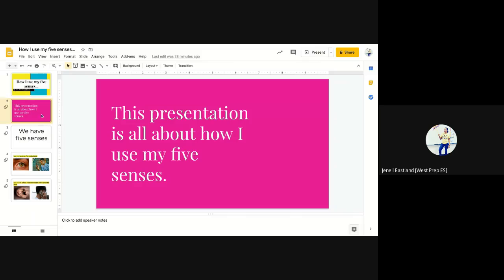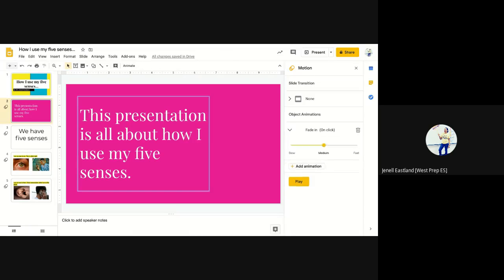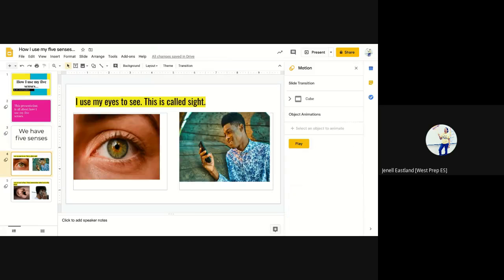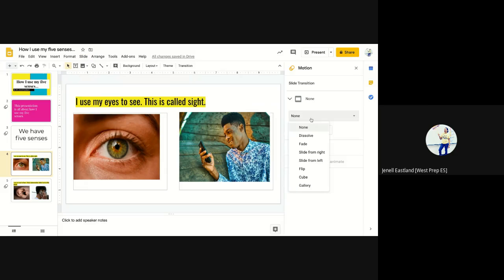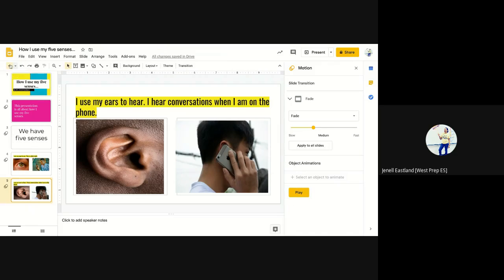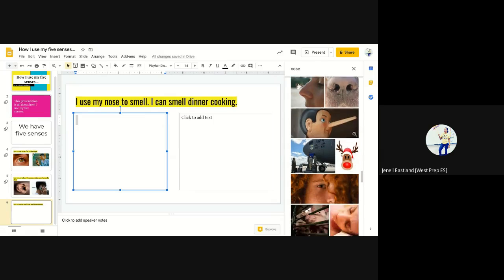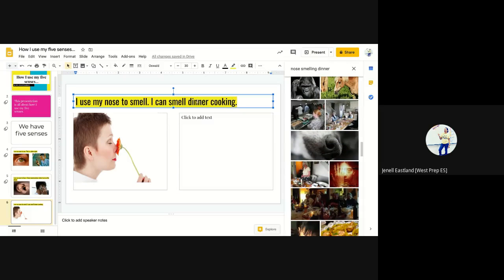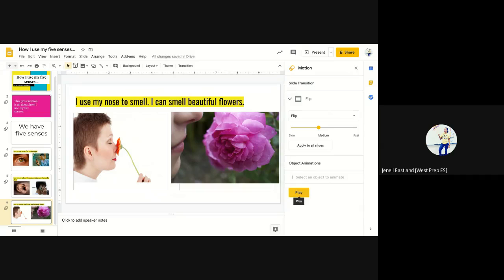Teaching First Graders Transitions in Google Slides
This video goes over adding transitions into your google slide show